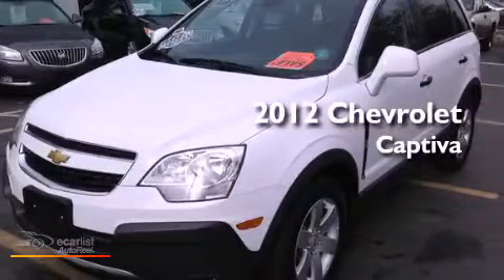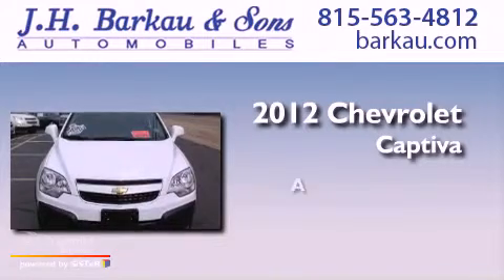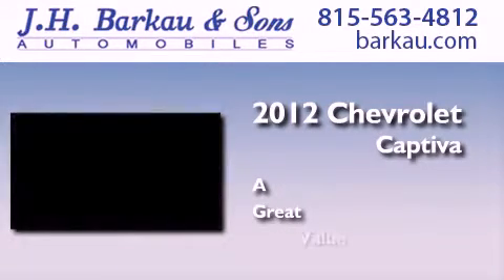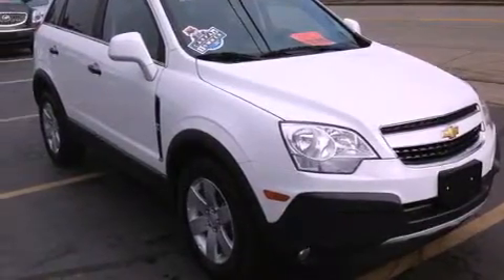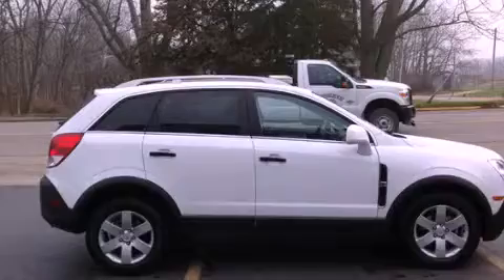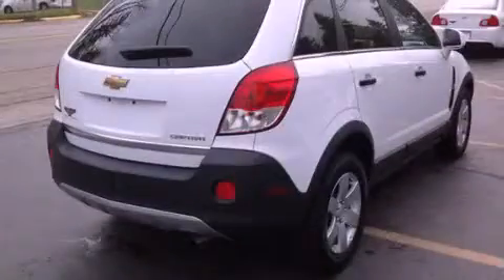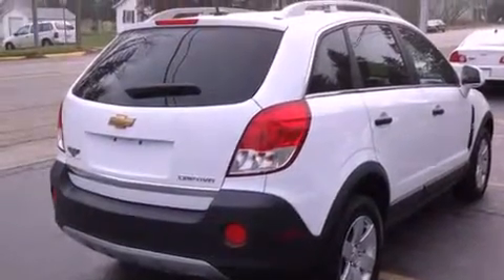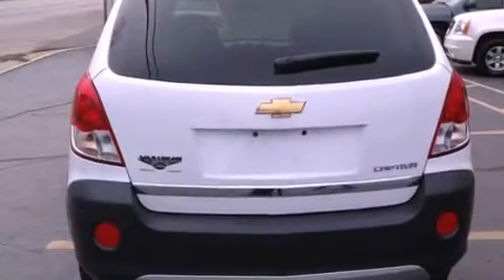Pre-Owned 2012 Chevrolet Captiva Cedarville IL 61013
We are proud to present this 2012 Chevrolet Captiva .

 Year : 2012
 Make : Chevrolet
 Model : Captiva
 Engine : 2.4L DOHC 4-cylinder SIDI (Spark Ignition Direct Injection)
 Trans . : Automatic
 Exterior : White
 Miles : 13,740
 Interior : Other

 200 N. Stephenson